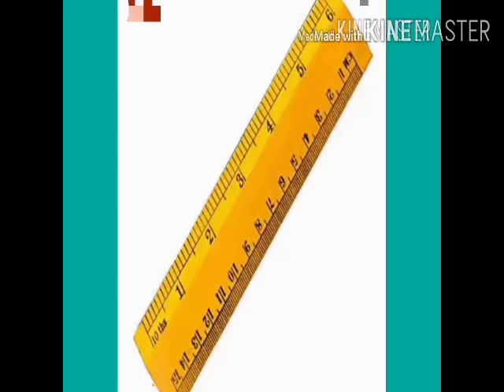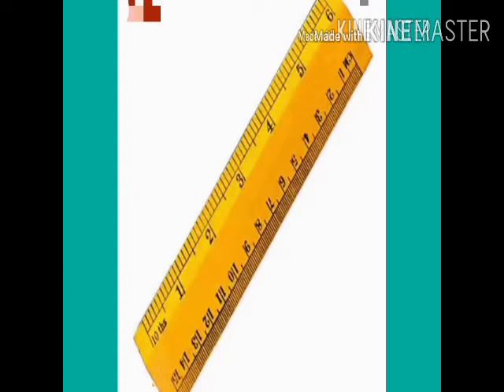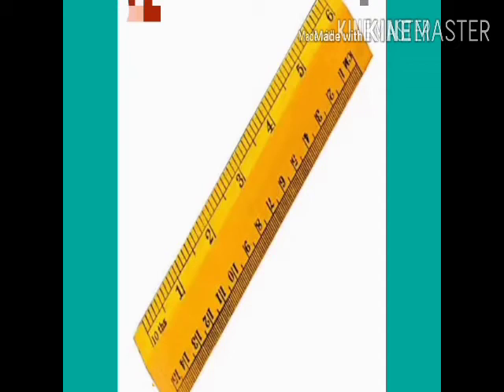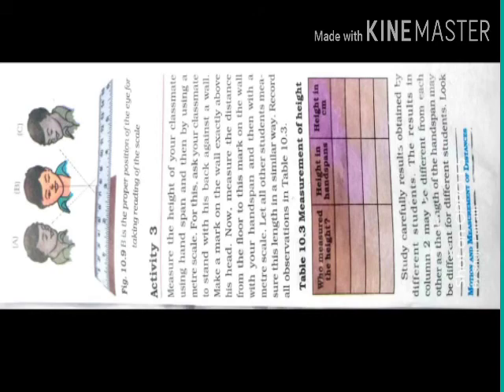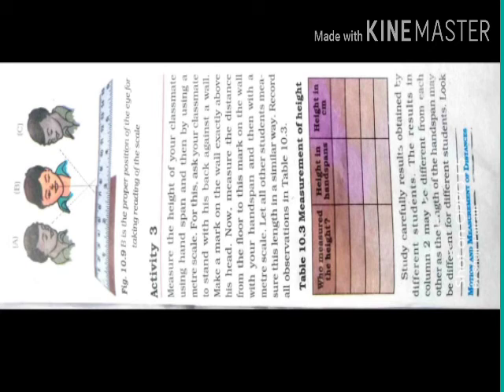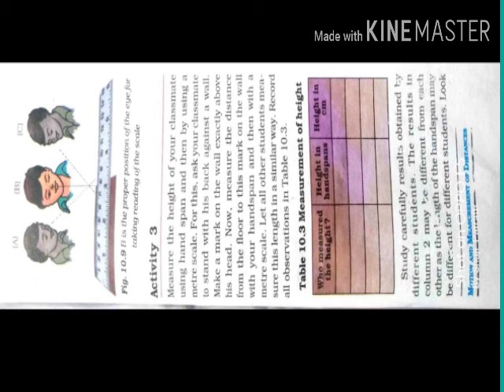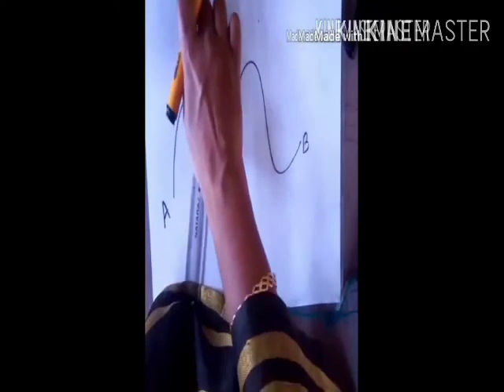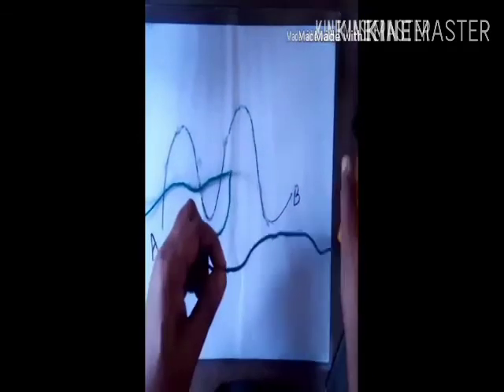Chap 10 correct measurement of length